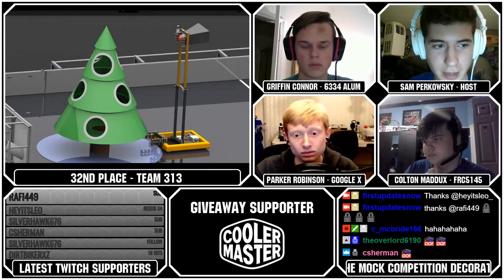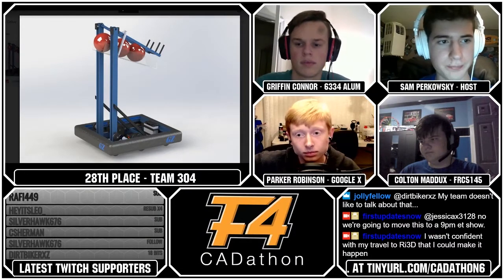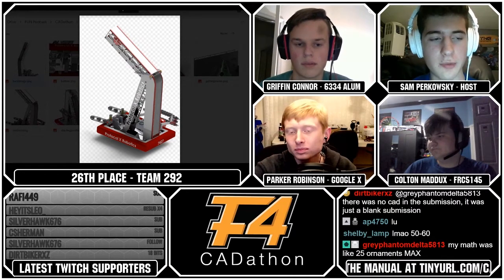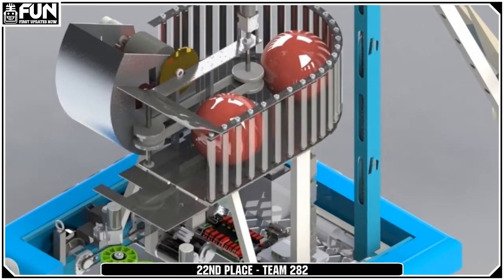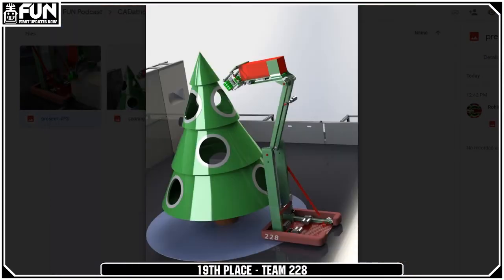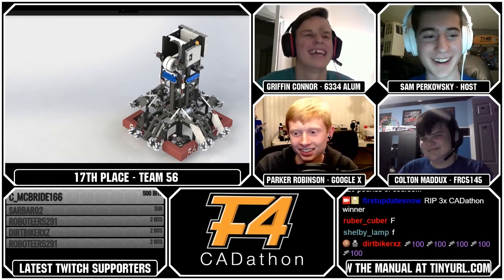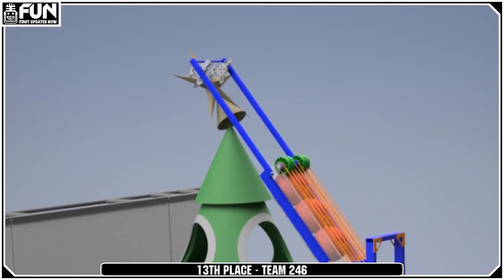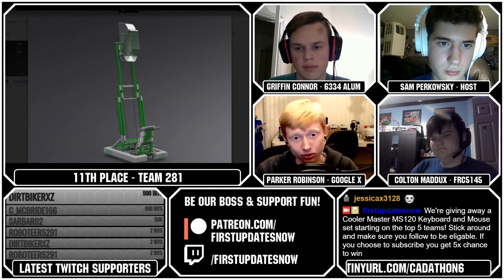6th F4 CADathon Ranks 11-30